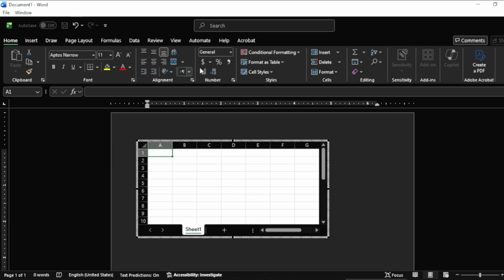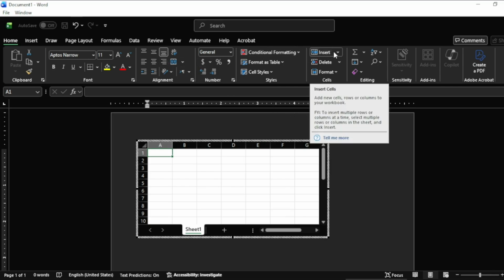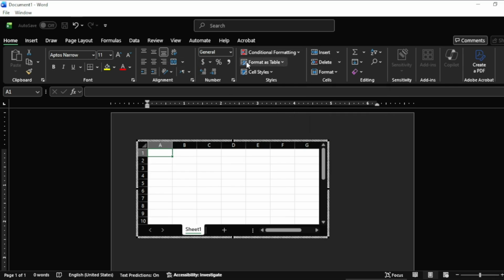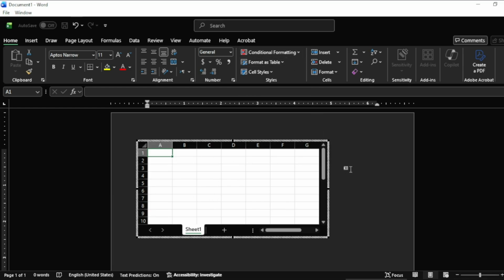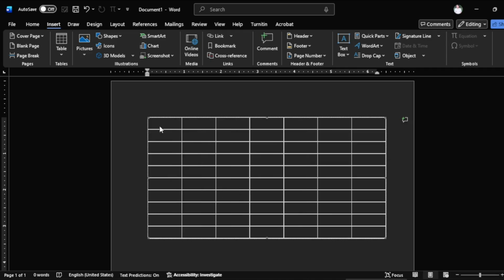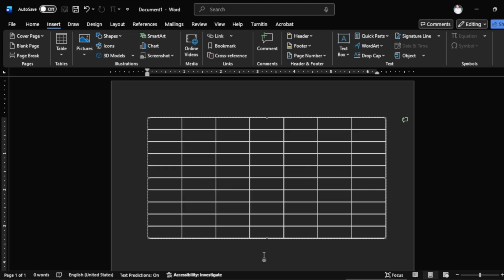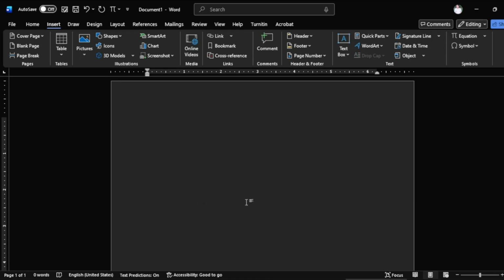Inserting table in Word through Excel sheet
Creating tables through Excel sheet in Word, Inserting table in Word using Excel Sheet, Word table, Table in Word, Table in Excel sheet,